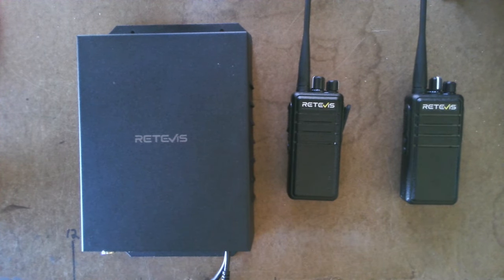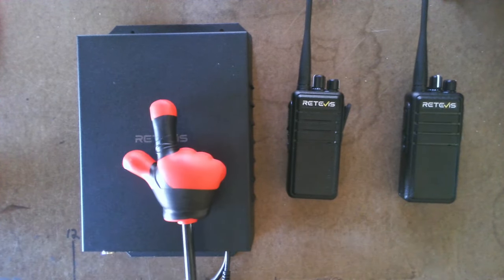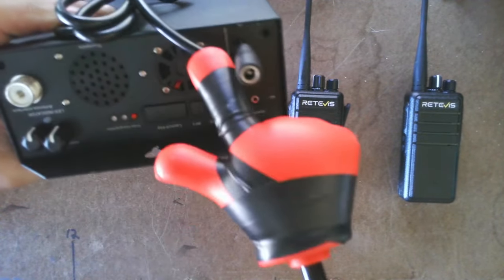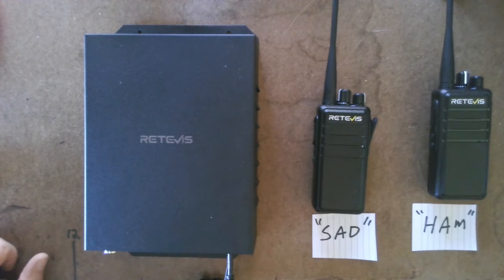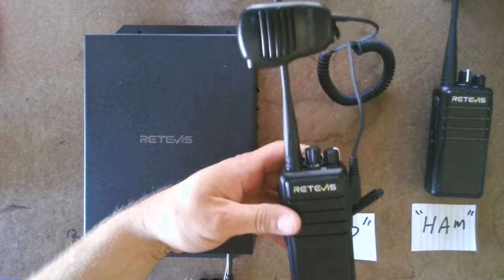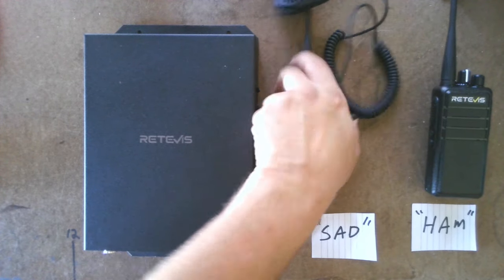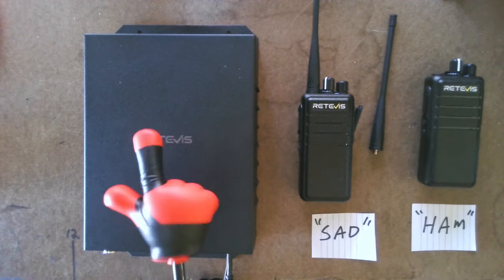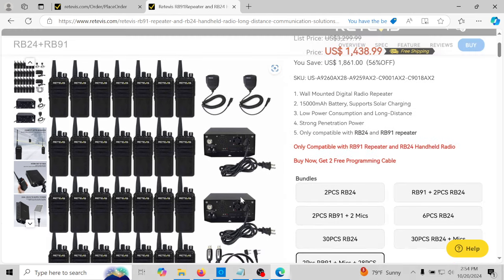🔺Retevis two-way radio repeater WITH two handhelds radio on sale $225.99! Free shipping!🔺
in this video, I show you how to get a two-way radio repeater WITH two handhelds for 225.99 free shipping!!! Retevis RB91 Direct Frequency Digital Repeater with Two RB24 UHF Handheld Radios!! $17 off for purchases over $200, plus the $15 coupon code = 225.99 free shipping! I plan on doing more videos with this system soon!!

❌ NOTE: This is coming from overseas, so it MAY take 3–4 weeks to get it! Free shipping!!! AND you must enter the coupon code exactly the way you see it!!❌

❌ make sure you enter coupon code "gmrs-two-way-radio-15" to save $15.00 when checking out! Enter coupon code as you see it!!! ❌